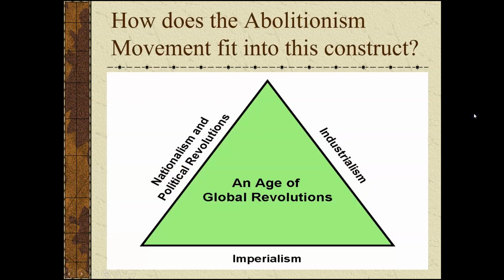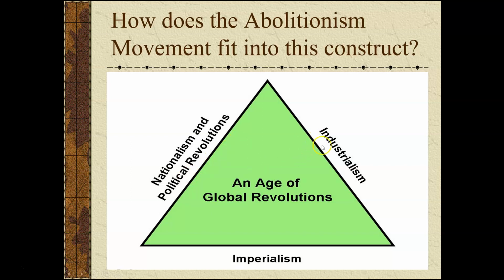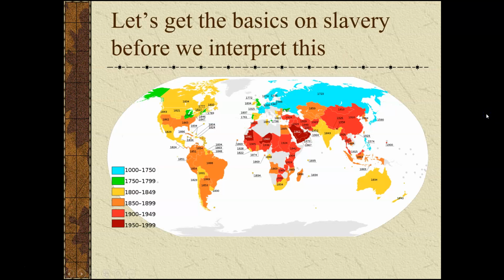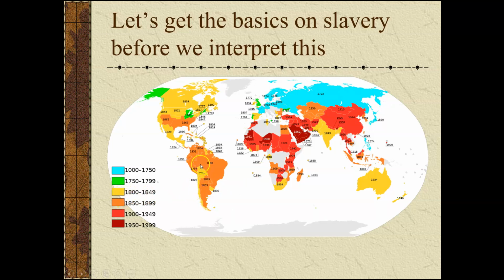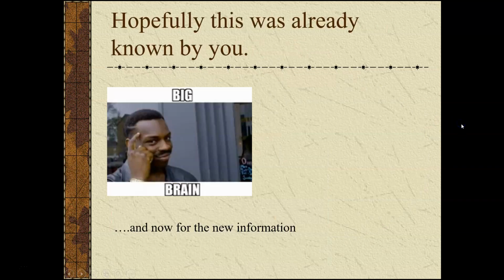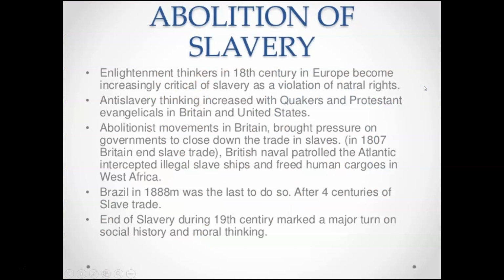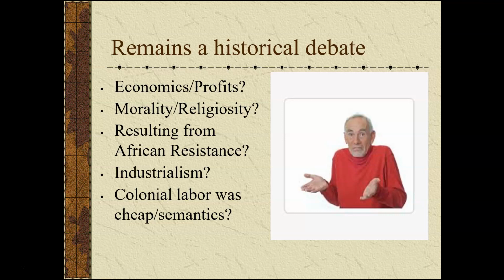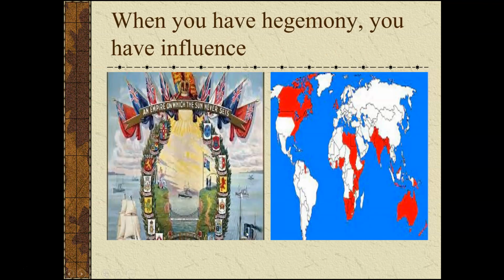AP World History Class #48: Abolitionism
Abolitionism was another revolution that took place during this 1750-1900 time frame. Corresponds with pages 363-366 in your book.